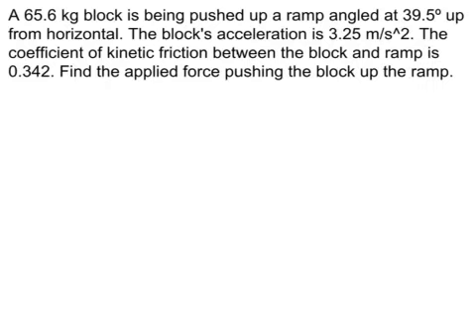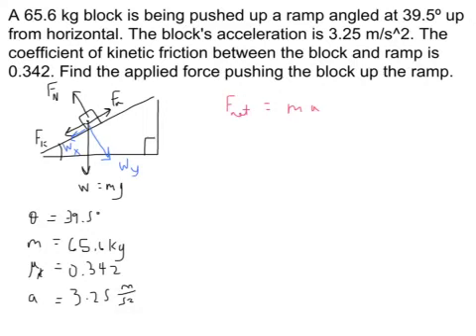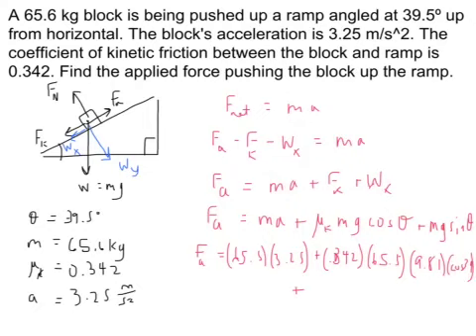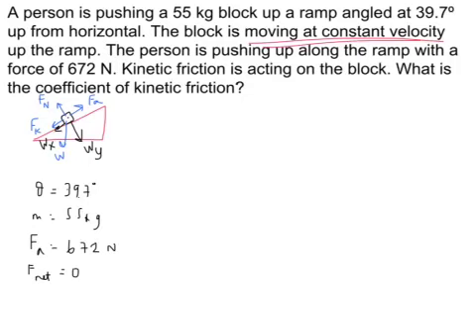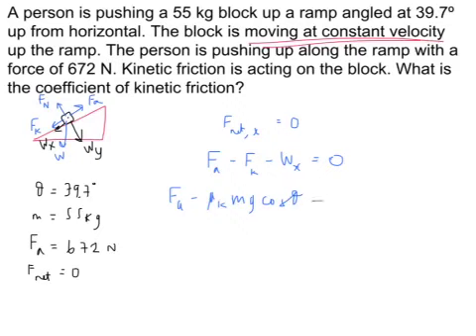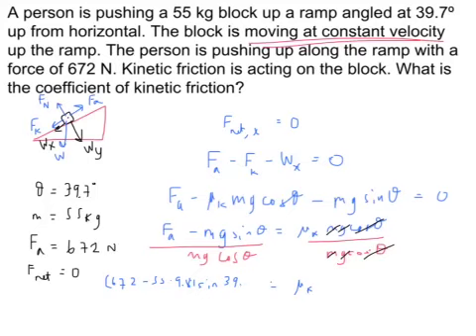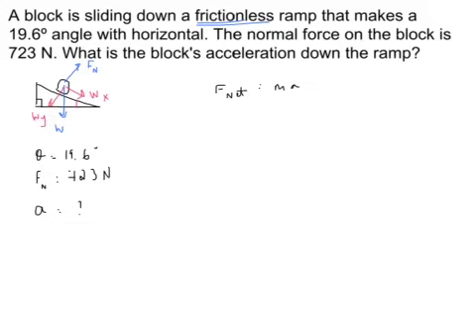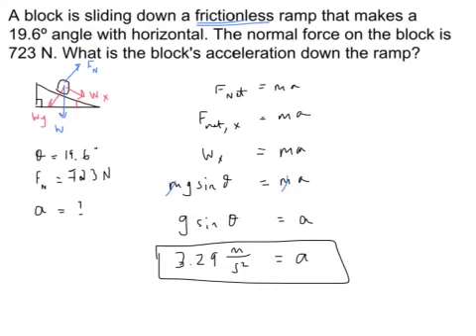High School Ramp Problems Part 2